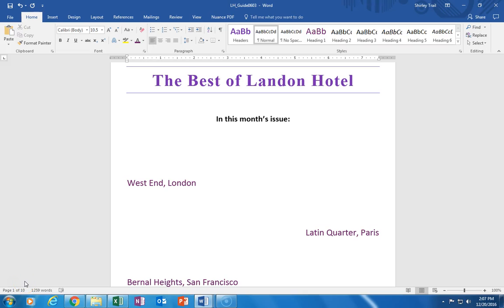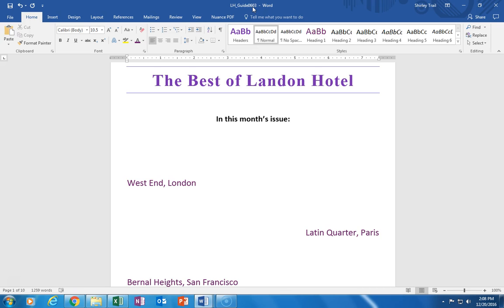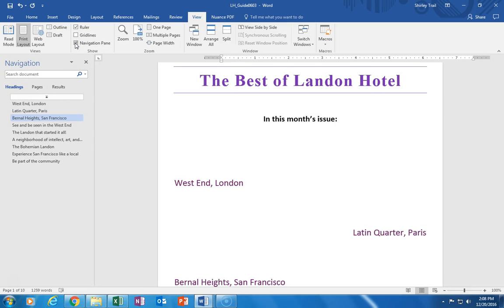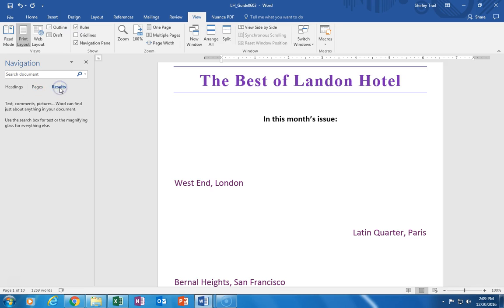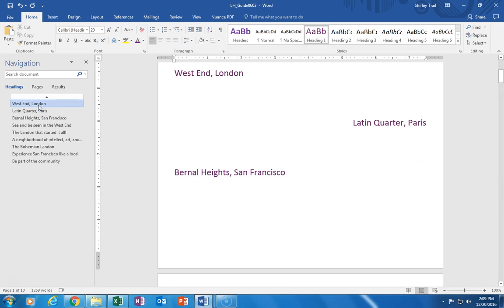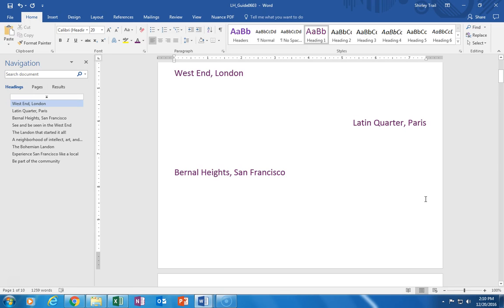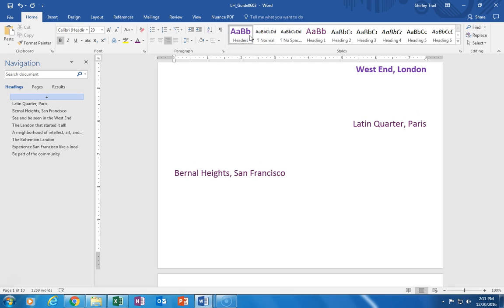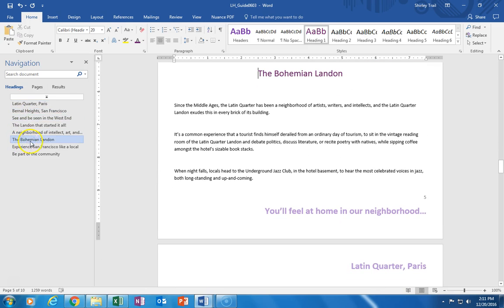M3 HCA 105 Using the Navigation Pane with Heading Styles